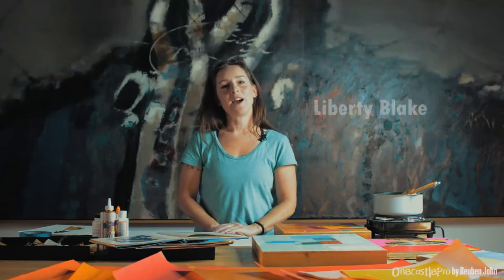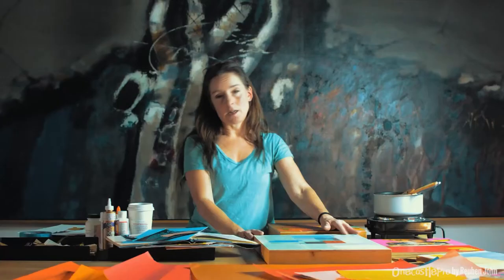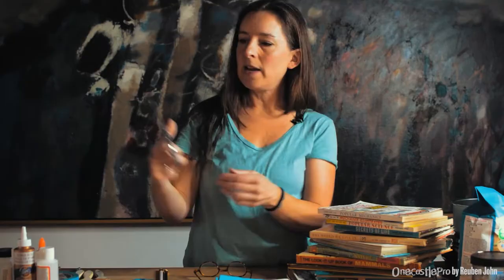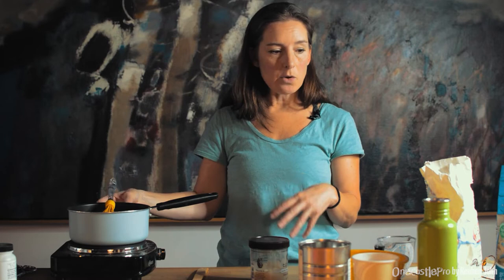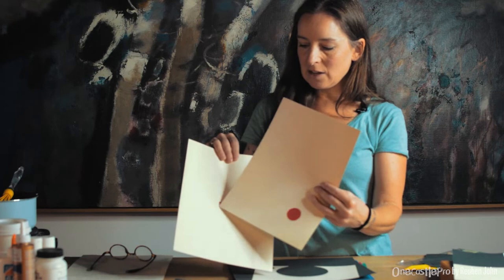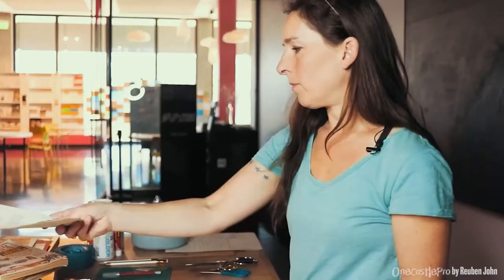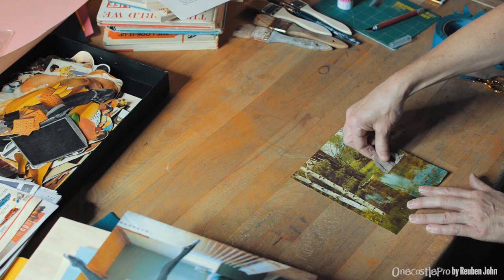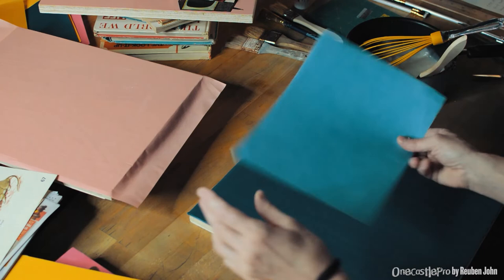Liberty Blake Teaches Collage Art at The Leonardo in Salt Lake City, Utah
As a preface, please excuse the some shots being not-so-perfect due to camera 2 throwing a fit. I can assure you it won't disrupt your experience in this workshop.

During the heart of the COVID-19 lockdown, The Leonardo in downtown Salt Lake City hired my good friend Sarah Baytop Scott & myself for their project to help remote in-house caregivers. The project brought in a few of Salt Lake City's most influential artists to teach different art workshops to caregivers who had to stay in the homes of their patients due to the COVID-19 protocols.

"Born in England in 1968, Liberty grew up in an alternative, arts-centric environment that encouraged self-expression and creativity. Until the age of 13, she attended The Looking Glass School, a small experimental school that fostered arts and the environment. This formed the beginning of her love for art, outdoor adventure, and the natural world.

Liberty studied Foundation Art and illustration at Sydney Place Foundation and Bath Academy of Art and later painting at WSCAD. In 1997 she moved to Utah, where she co-ran the ‘Art Shack’ at Sundance, teaching, exhibiting, and producing graphic design for the resort. It was during this time that she made her first wilderness-inspired abstract collages.

In 2007 she participated in the "337 Project" in Salt Lake City, Utah, where she created the first of many large-scale ‘wall collages.’ The most recent of these is the collaborative ‘Work in Progress Mural Project,’ a 60ft collaged mural, comprised of stencil portraits of women made by members of the community in workshops that she runs with her mother and fellow artist, Jann Haworth.

Liberty currently lives and works in Salt Lake City, Utah. Her abstract collages are a document of the wild natural places and neglected urban environments of Utah and Northern California. She has shown extensively in Utah, in group and solo shows, she is currently represented by The Phillips Gallery in Salt Lake City. Her work is housed in private collections across the United States, Europe, and Canada. Her most recent body of work explores the impact of wildfires, their increasing severity, and growing threat."